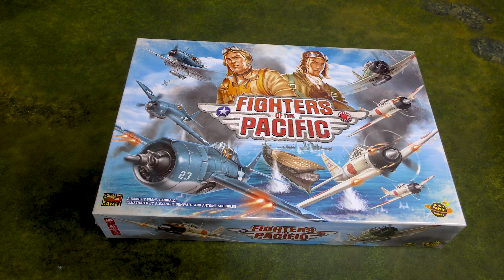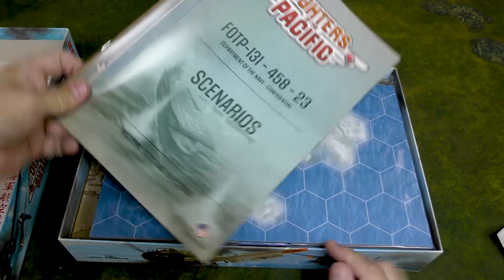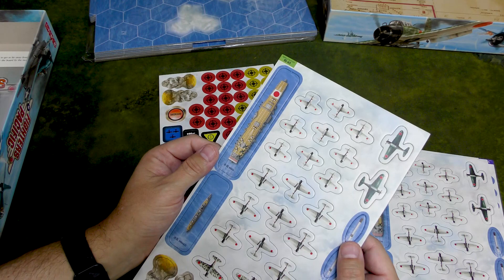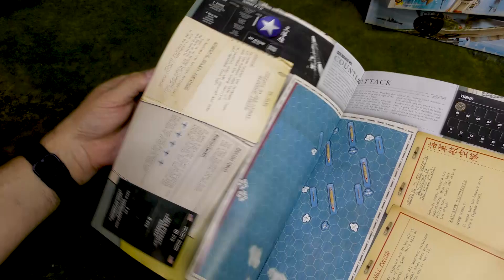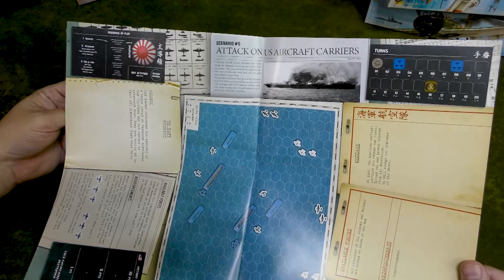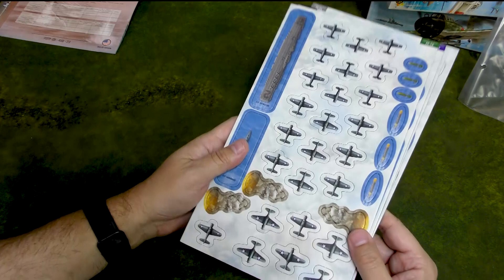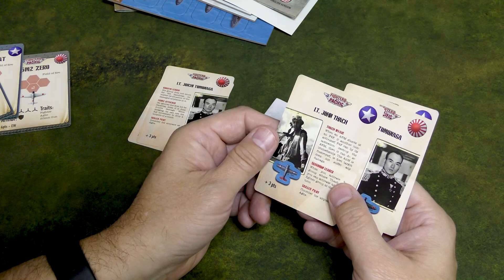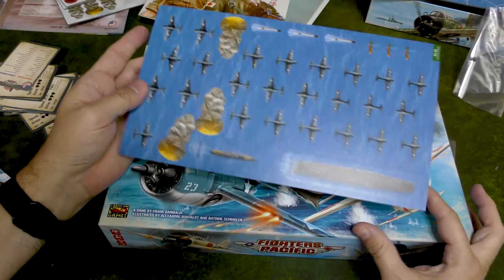Fighters of the Pacific Unbox and first look!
Jon takes a look at a recently arrived Kickstarter game! Fighters of the Pacific!